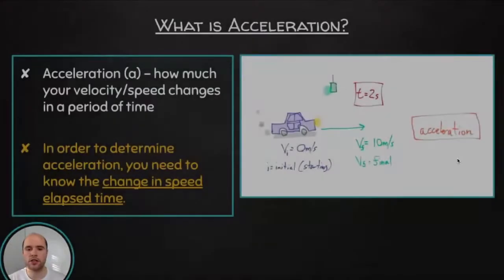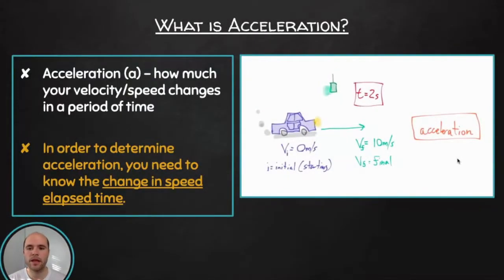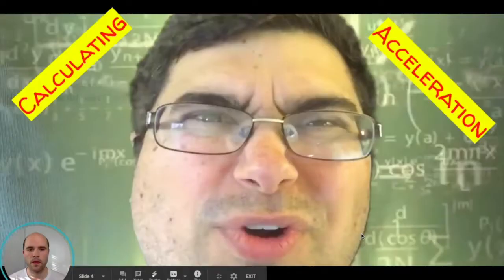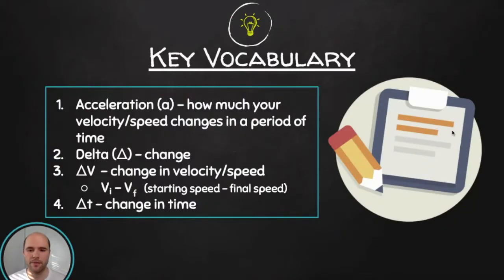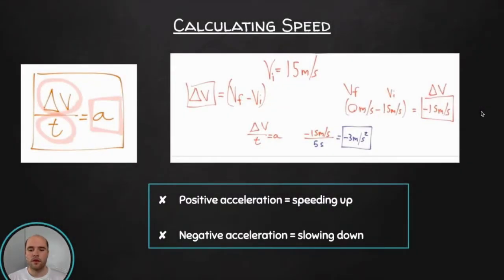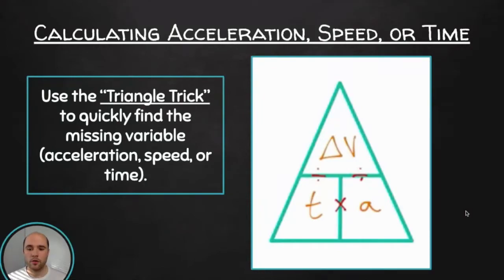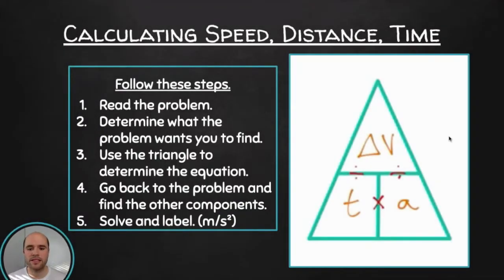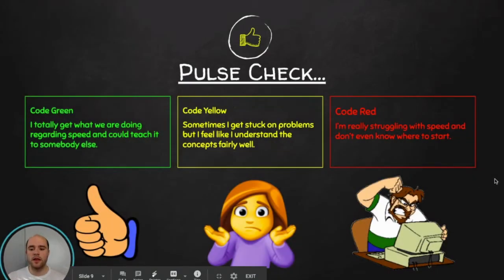Acceleration Key Concepts Review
This is a short recap of what we learned this week in science.